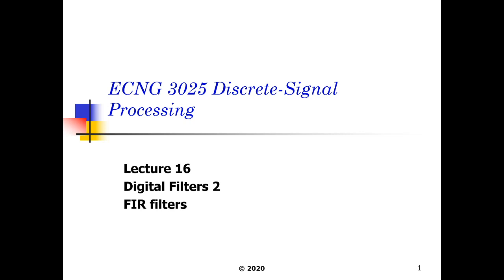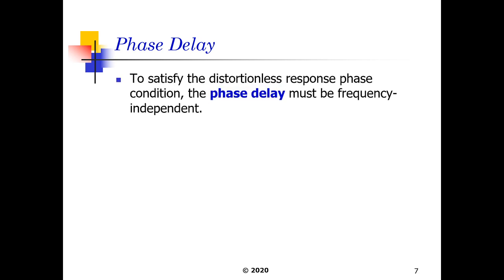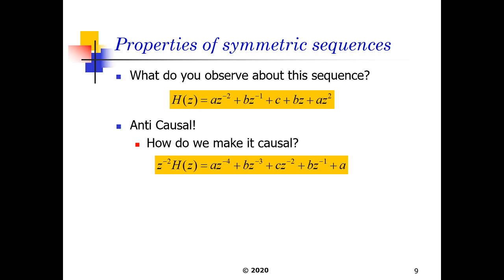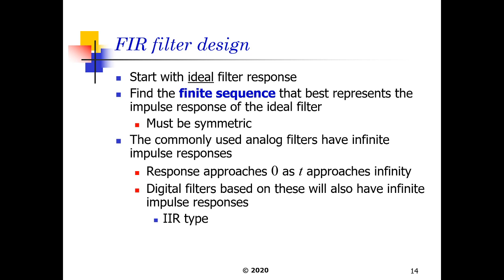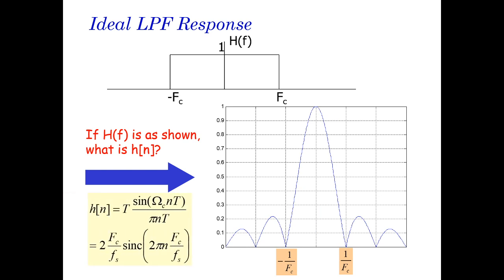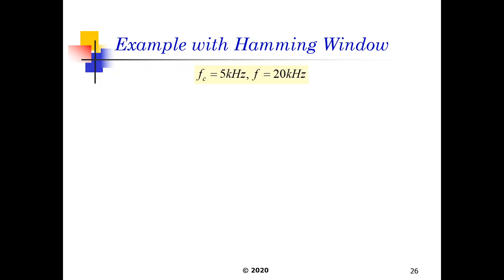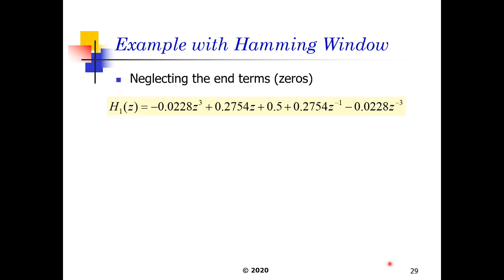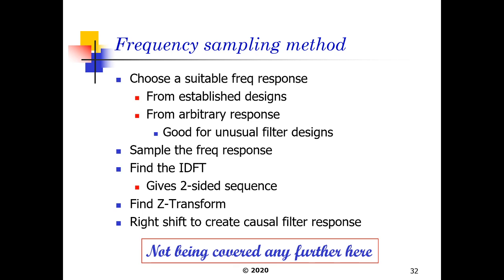DSP Lecture 16 - Digital Filters II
How FIR digital filters are designed from an ideal analog low pass filter response.